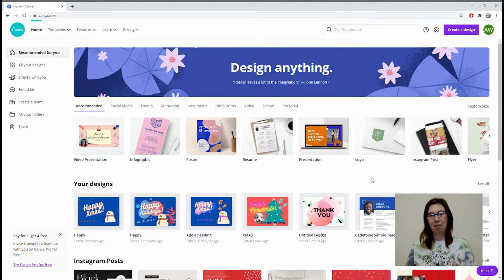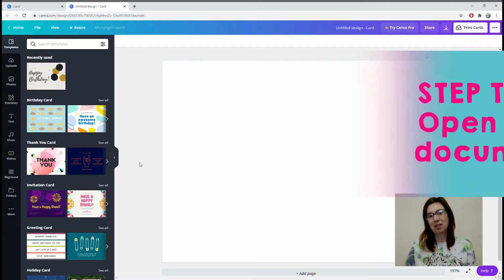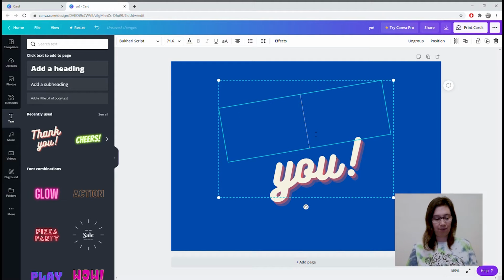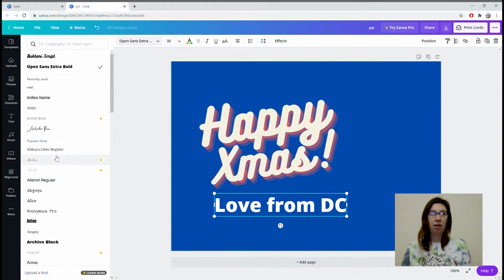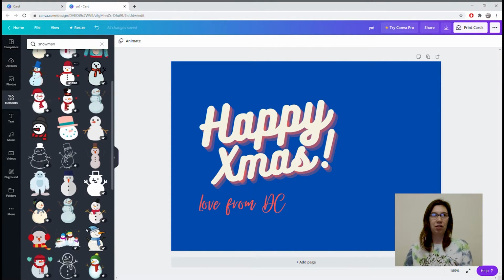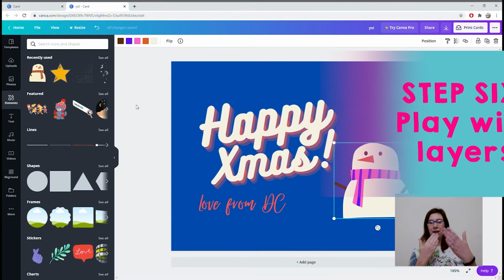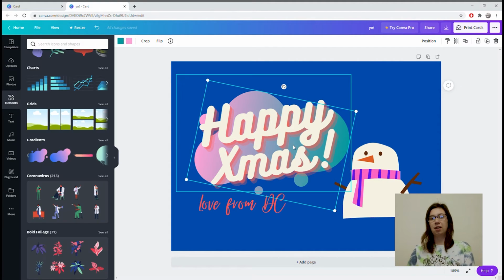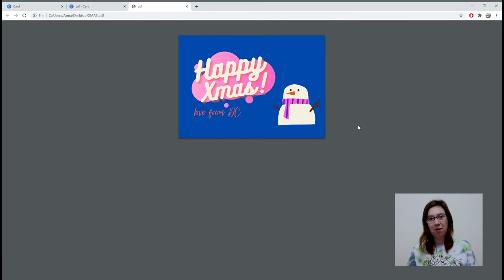Canva Cards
Learn how to make bright, fun cards online with Canva, using the many free elements. Younger kids can play with using images and colours, while tweens and teens can learn the basics of digital design, honing their artistic eye and layout skills. This software gives really professional looking results, but still manages to be accessible to all ages and skill levels. See what you can come up with, and don't forget to add DCLearnMiniMakes!